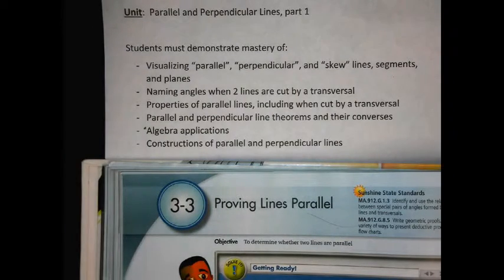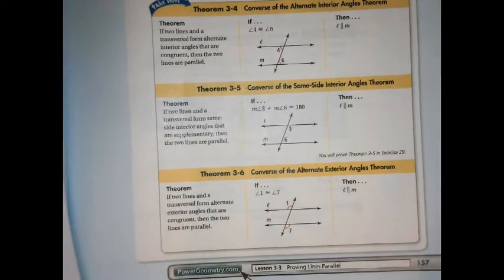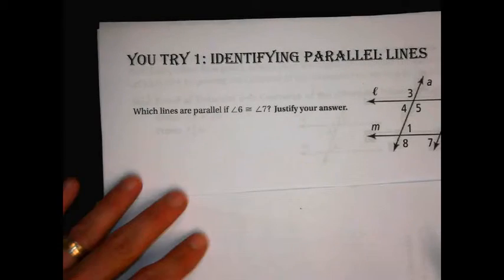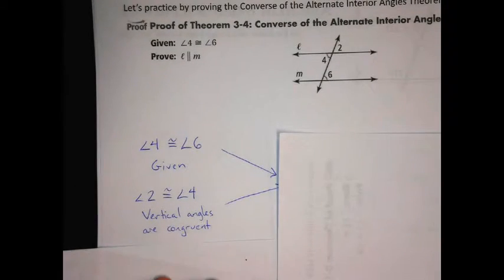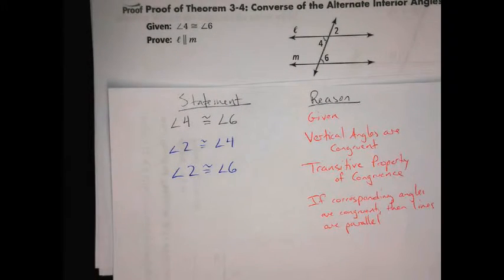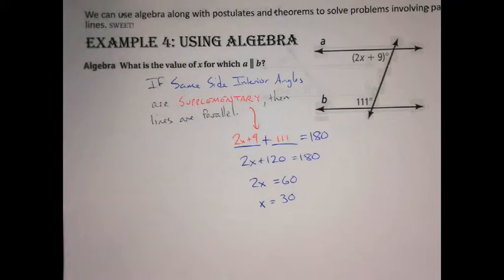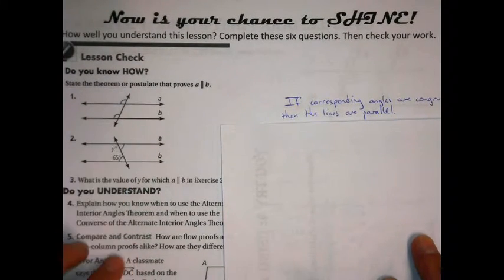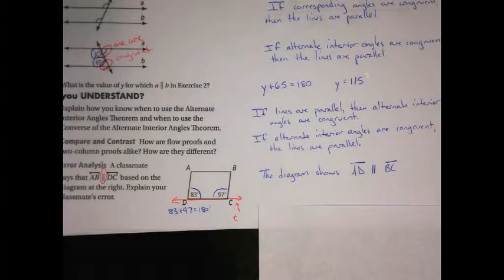Proving Lines Parallel (3-3)